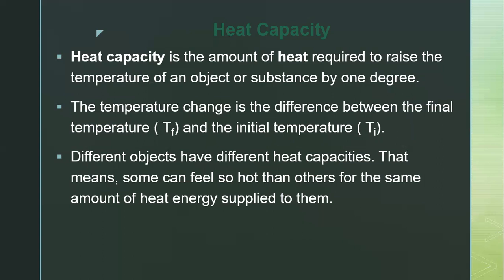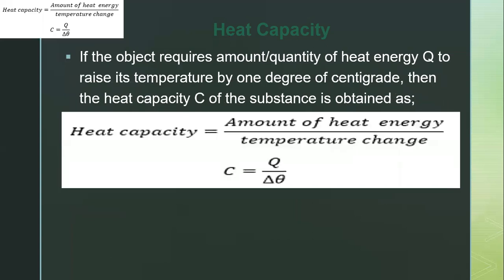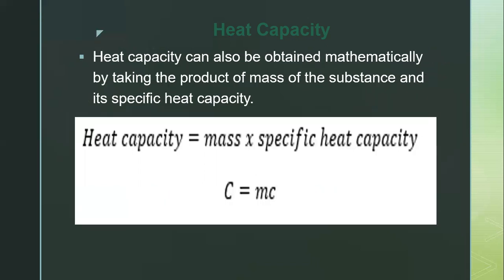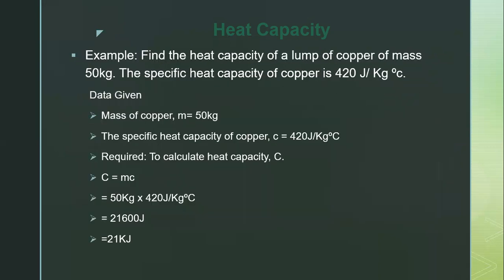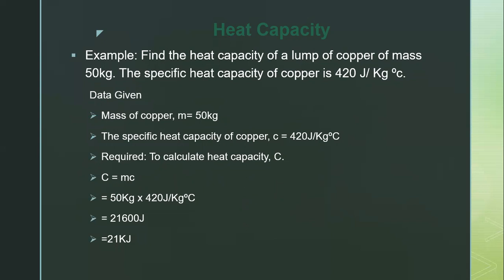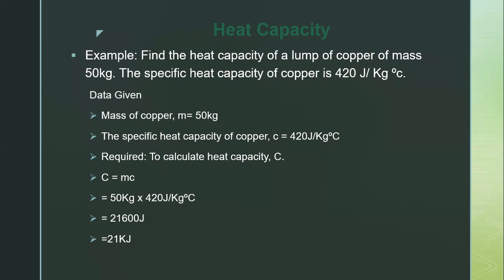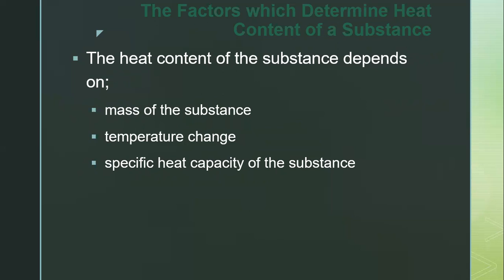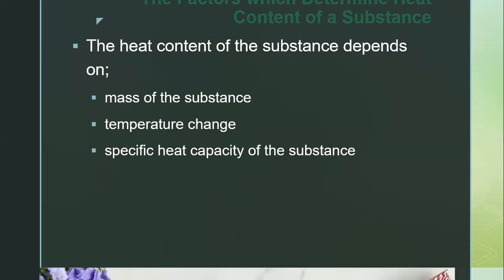Measurement Of Thermal Energy | Heat Capacity | Factors For Heat Content Of Substance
Let's see the concept of measurement of thermal energy specifically
about heat capacity and how to obtain heat capacity mathematically.

Then, I discuss the various factors for heat content or quality of a substance.